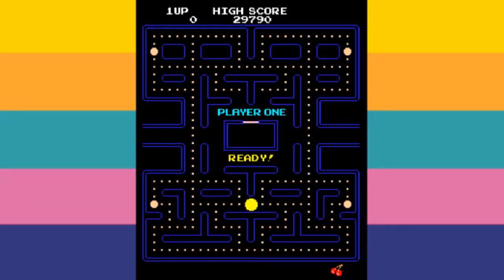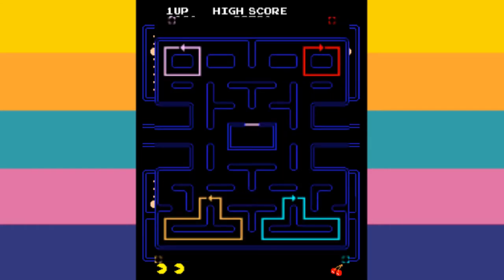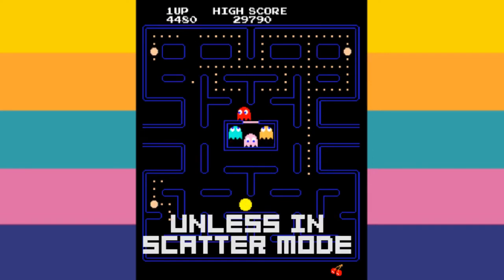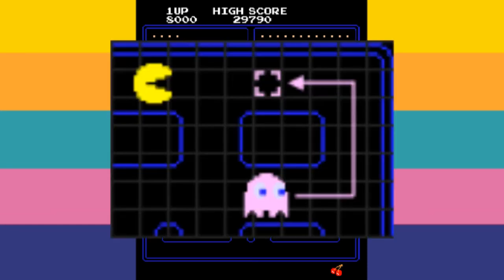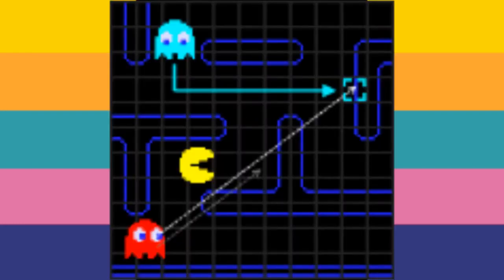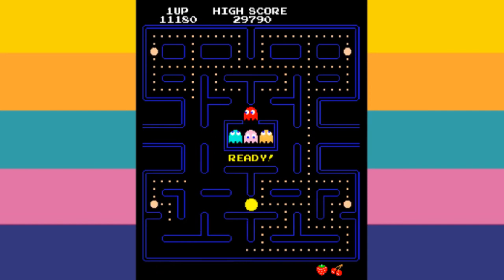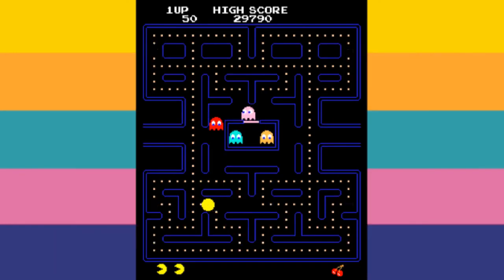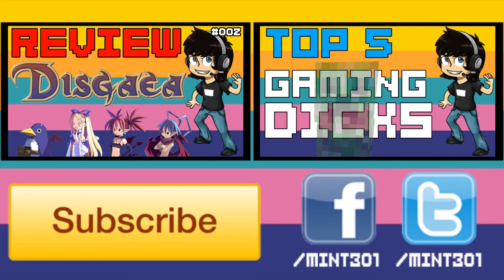Pacman - Mint Gaming Facts - Mint301